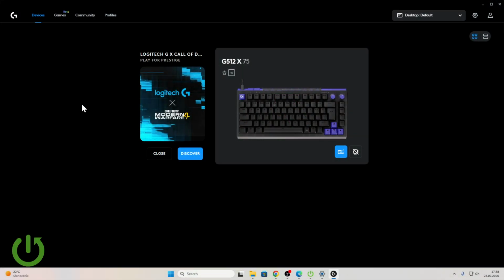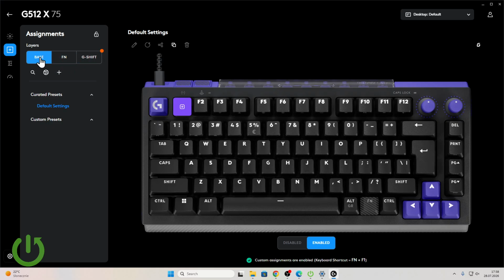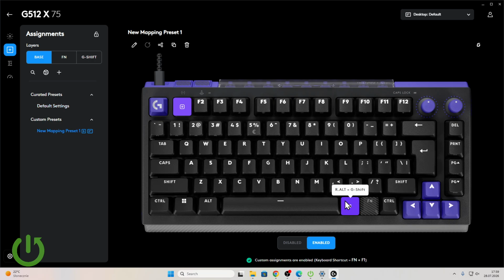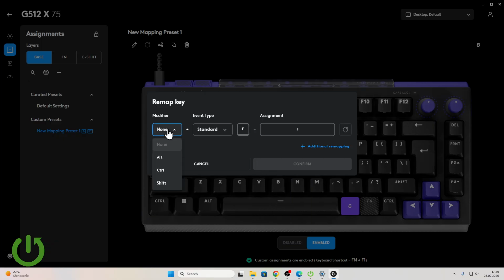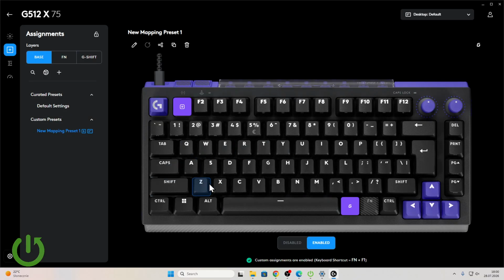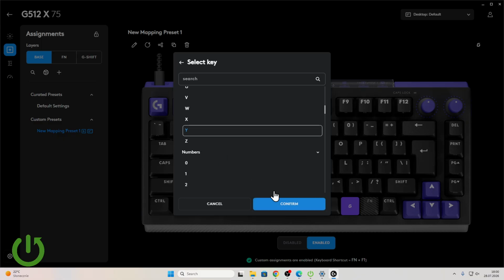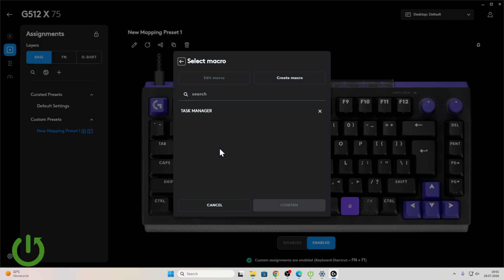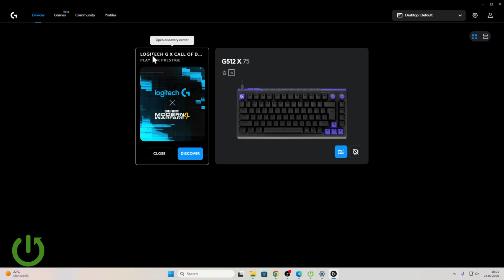How to Remap Keys on the Logitech G512 X 75 in G HUB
Learn how to remap keys on the Logitech G512 X using Logitech G Hub. This video shows step-by-step how to connect your keyboard, open G Hub, and use the Assignments panel to reassign keys. You will learn about Base, FN, and G-Shift layers, how to set a G-Shift modifier, add Alt/Ctrl/Shift modifiers, choose event types (click/press/hold/release), create macros, and assign system or media actions. A practical example (swapping Z and Y) is included so you can test remaps and combinations for gaming and productivity.

How to remap keys on Logitech G512 X using G Hub?
How to set G-Shift on Logitech G512 X?
How to create macros and assign media actions on Logitech G512 X using G Hub?

0:00 Welcome & connect keyboard
0:05 Open G Hub and go to Assignments
0:24 Layers overview – Base, FN, G-Shift
0:51 How to assign the G-Shift modifier
1:19 Selecting a key and clicking Remap
1:42 Modifiers and event types (click/press/hold/release)
2:05 Example remap: swap Z and Y
2:42 Assigning macros, system commands, and media actions
3:17 Test your remap and final tips + subscribe